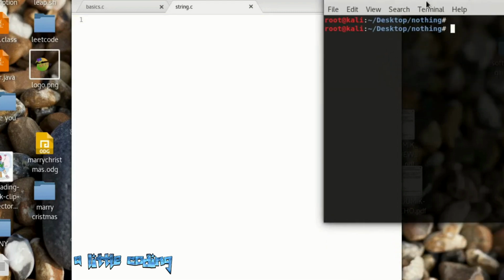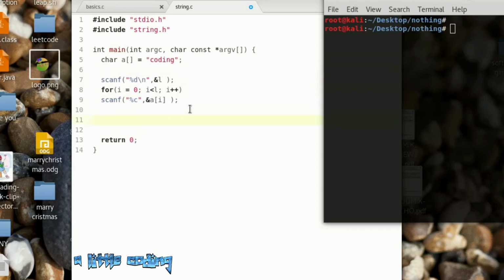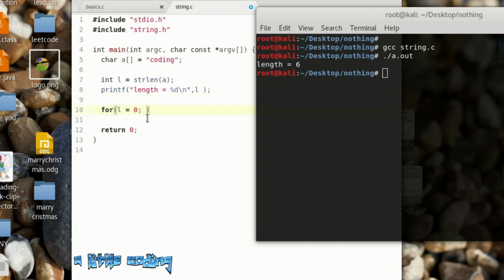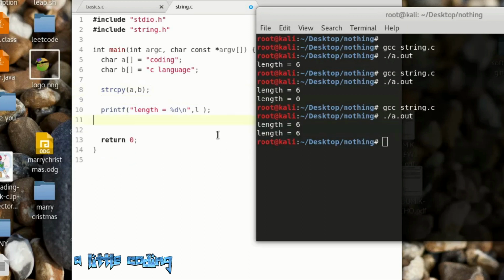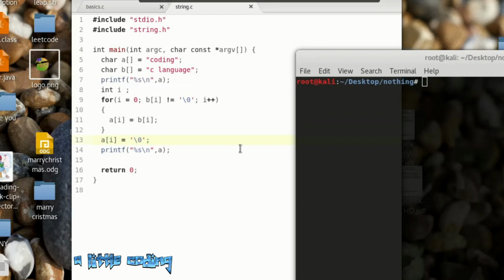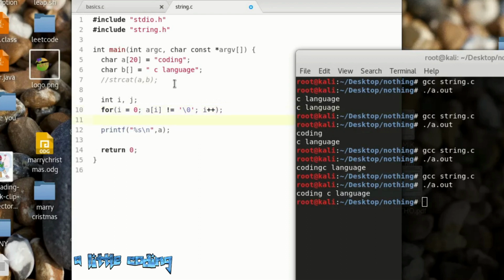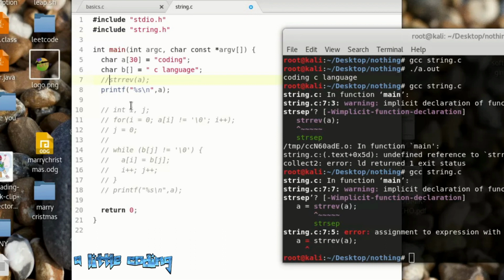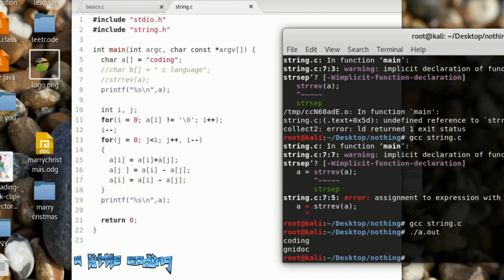String in C | length | copy | reverse | concatenation | a little coding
In this video i'll show you both way to handle string.
by using predefined functions which are in string.h and by using loops.